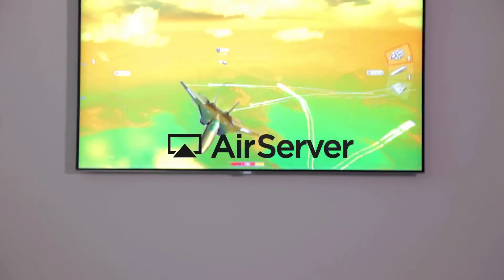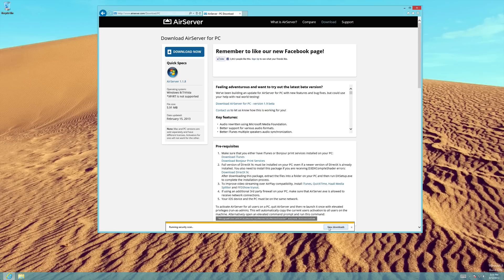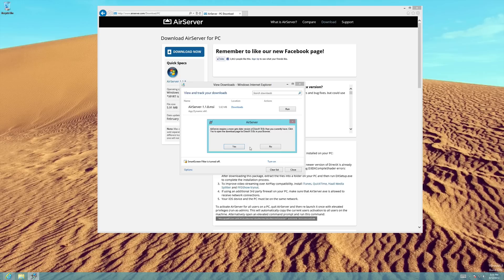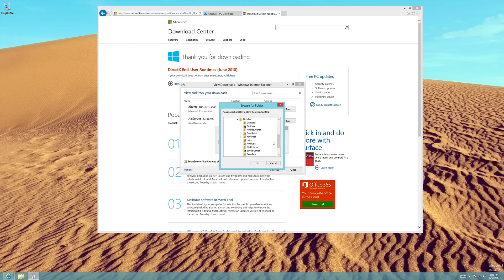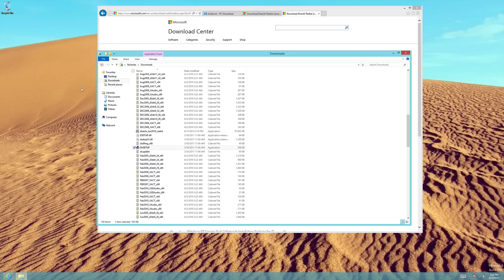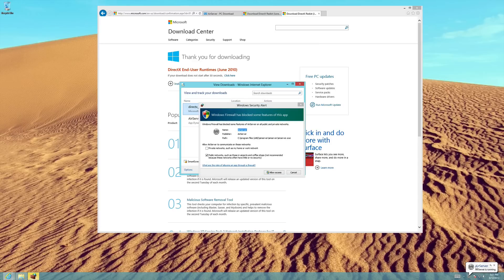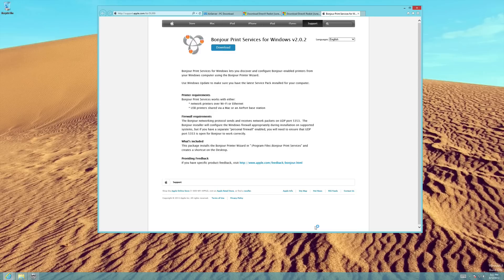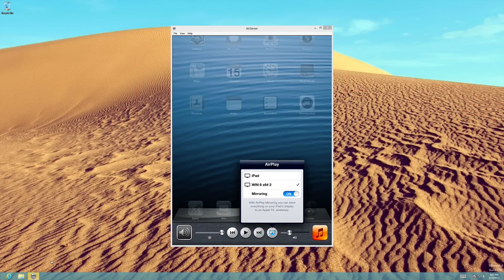Airserver Installation Tutorial for Windows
Installing AirServer is simple, but some PCs may require a few extra installation steps. Click "Show More" for links and tips. and send our support team a message.

Table of Contents:
0:26 - How to download and register for AirServer.
0:49 - Installing DirectX 9.0c
2:57 - Activating AirServer
3:15 - Firewall Setup
3:34 - Installing Bonjour Print Services
4:19 - Enable mirroring from your iOS device